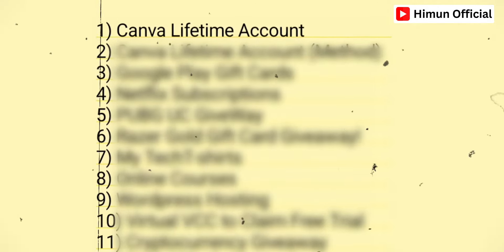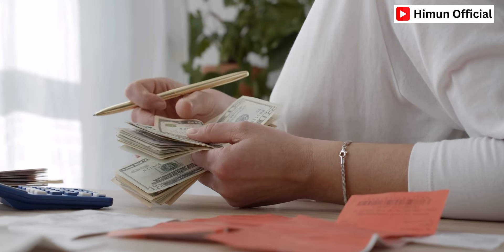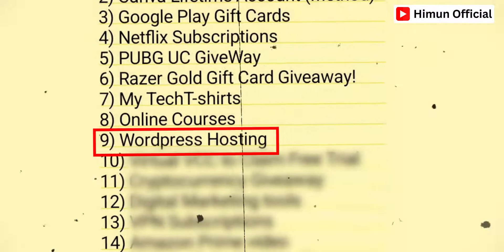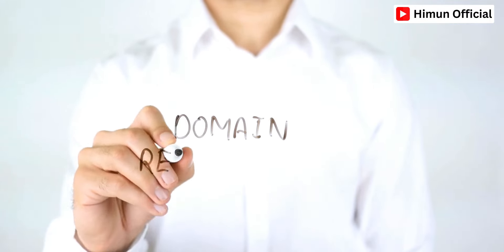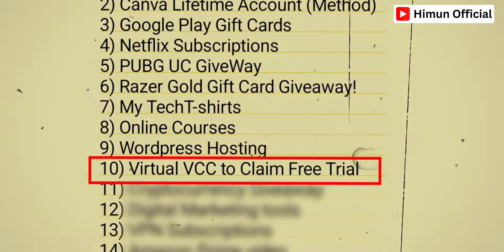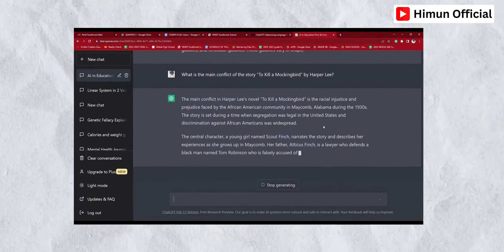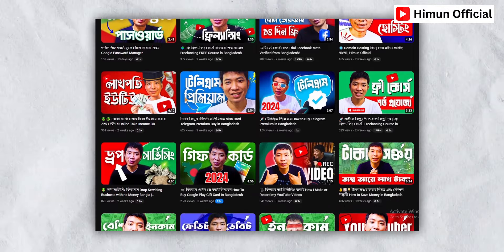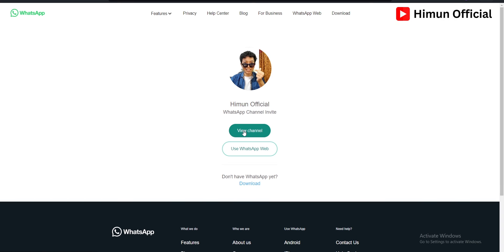🎁 400$+ Giveaway video in Bangla Bangladesh (Free Fire, Google Play, Canva etc)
🎉 Welcome to Himun Official's exclusive $400+ Giveaway video in Bangla Bangladesh! 🎁 Don't miss out on this incredible opportunity to win exciting prizes including Free Fire items, Google Play gift cards, and a Canva Pro subscription! Join with me for a thrilling live giveaway event filled with fun and surprises. 🔥

🎮 Whether you're a Free Fire enthusiast or love exploring creative possibilities with Canva, this giveaway has something for everyone! Participate in our live giveaway session to stand a chance to win amazing prizes. 🎁

Hi! I’m Himun Chakma. You can find freelancing and tech video tutorials on my Himun official YouTube channel, and I hope you enjoy my videos.